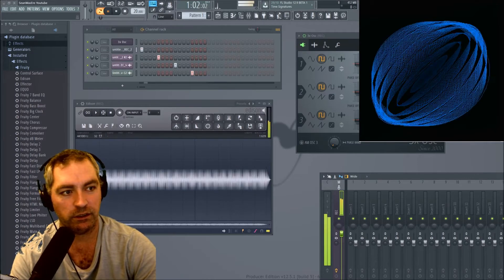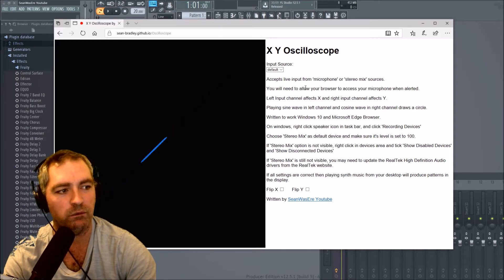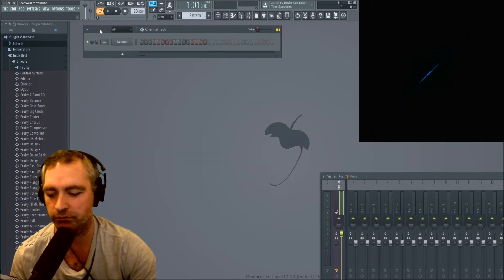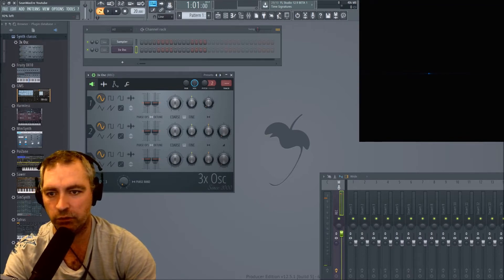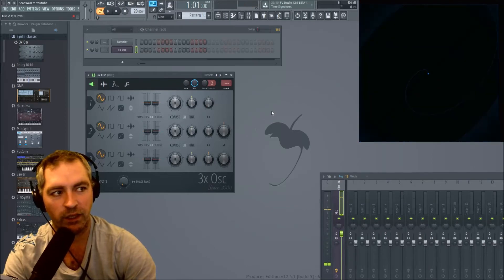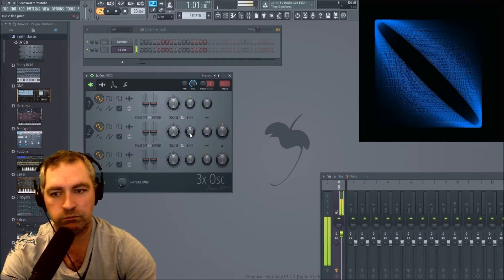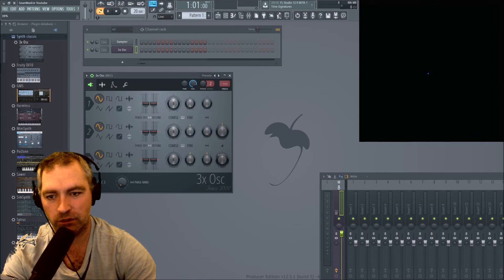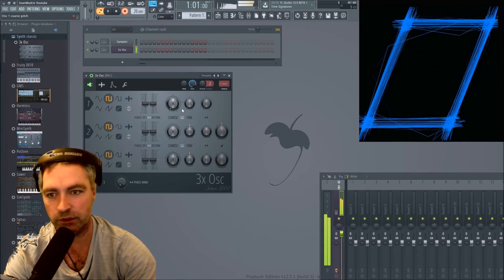Pictures from Sound using an Oscilloscope and Fruityloops FL Studio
I created an X Y Oscilloscope in HTML5 so you can view lissagous patterns produced by sound waves in the browser.

I then opened FL Studio to create some sine and square wave sounds using the inbuilt 3 OSC oscillator plugin.